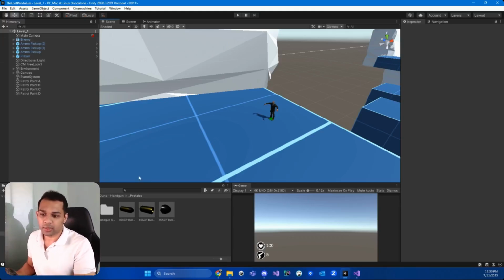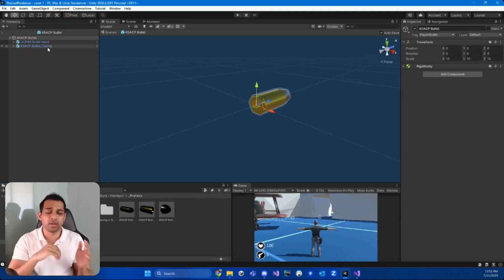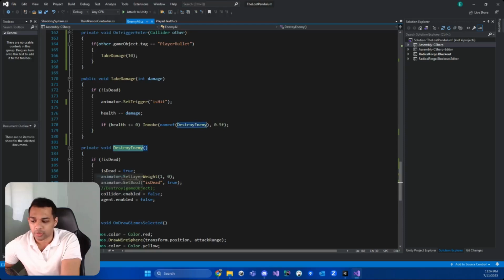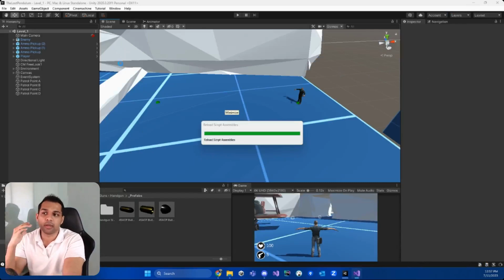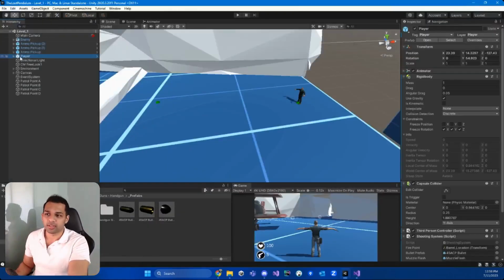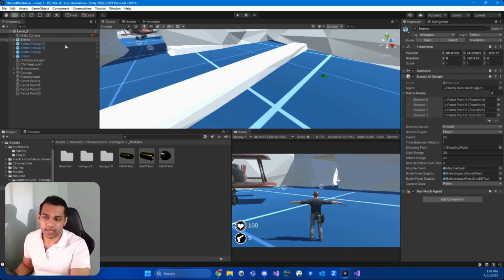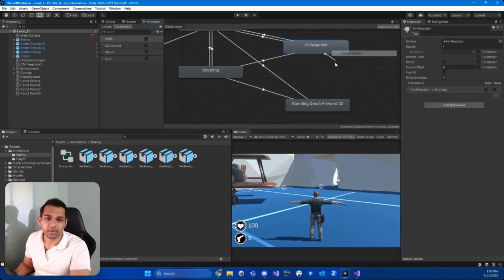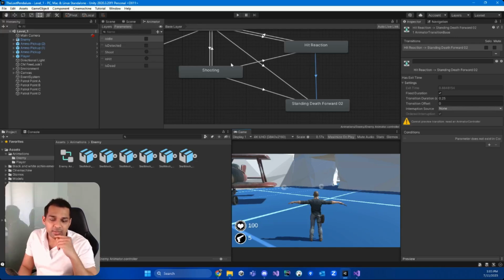Enemy Setup: Part 6 - Make Uncharted In Unity3D ✅ FREE UNITY 3D COURSE (25/37)